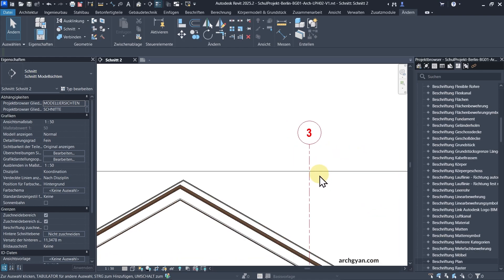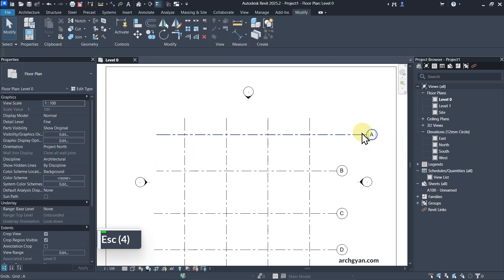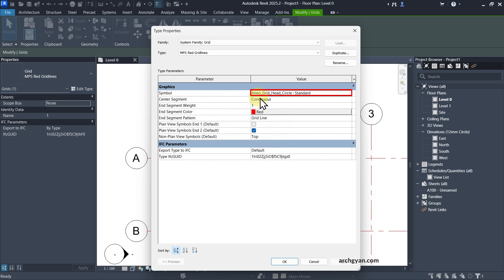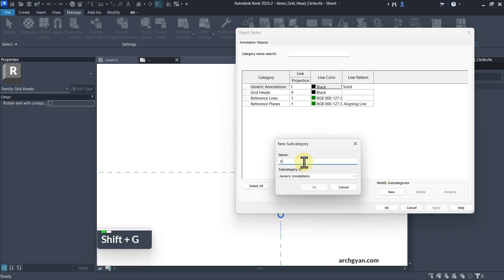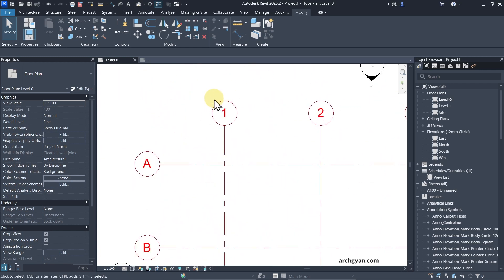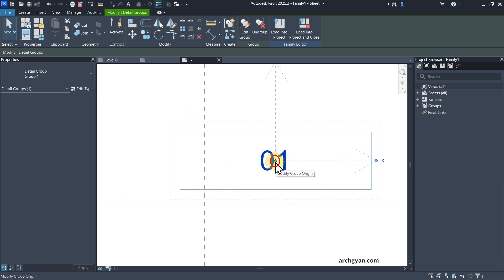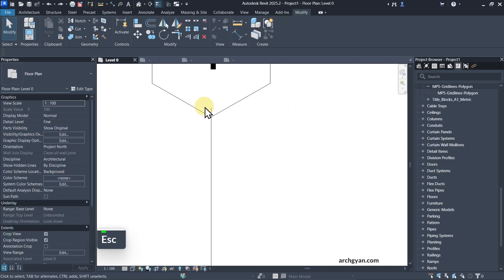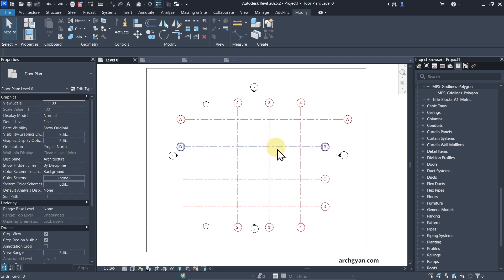How to Create Custom Grid Lines in Revit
Learn how to create and customize grid lines in Revit with this detailed guide. From renaming lines and adding constraints to customizing colors and symbols, follow step-by-step instructions to streamline your design process.

If you would like to learn more about revit, head to archgyan.com

Timeline
00:00 Introduction
00:05 Create Grid Lines
00:39 Rename Line
01:00 Create or Remove a Lenght or Alignment Constraint
01:31 Symbol on Both Side
01:48 Change Color of the Line
02:32 Change Color of the Text and Symbol
06:08 Create Family
07:10 Quick Hack - Align in Center(Modify Group Orgin)
07:41 Create Inscribed Polygon Symbol
08:33 How to Use Family Created
09:01 Solve Line Overlapping Symbol Issue(Quick Hack)
09:45 Change Type of Grid Line
10:10 Conclusion